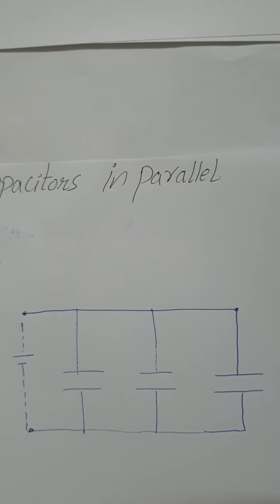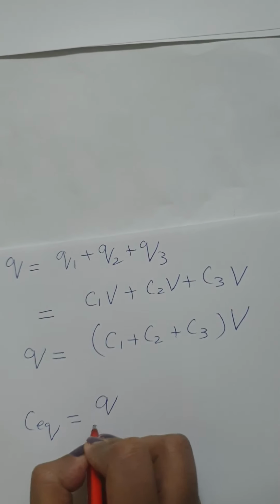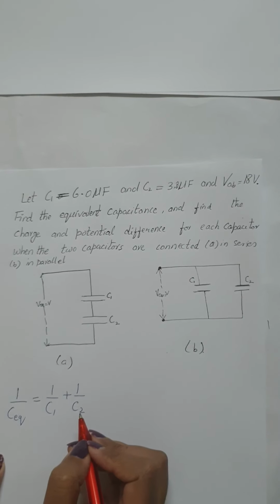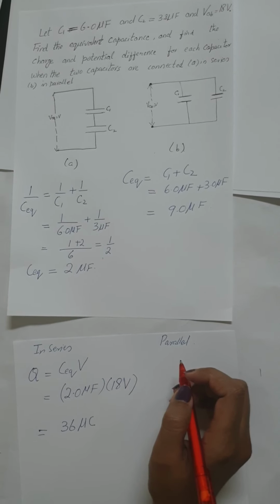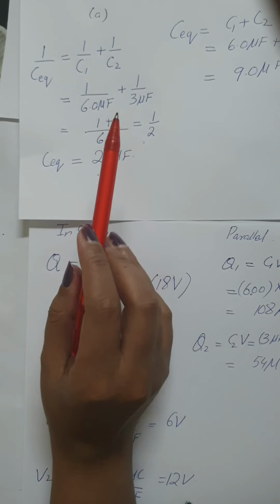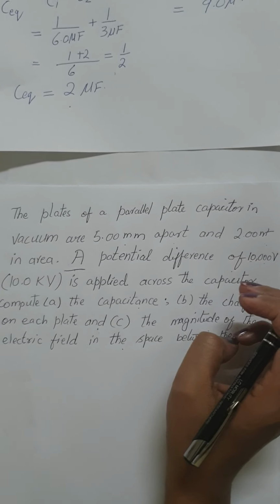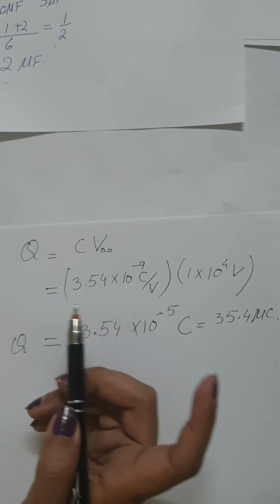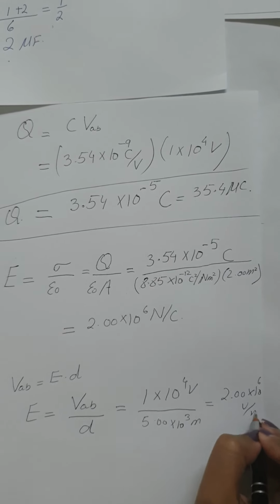Capacitor in parallel lecture 6b